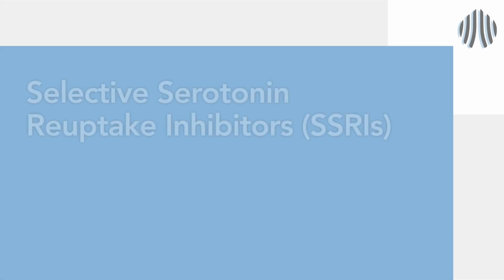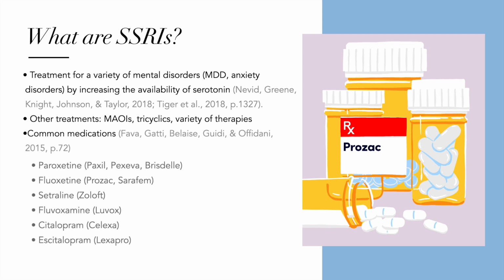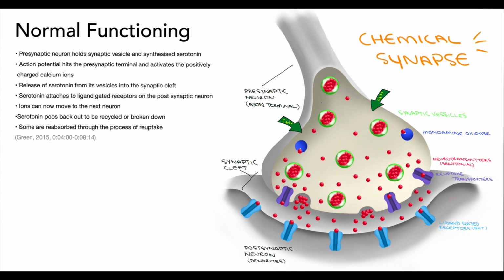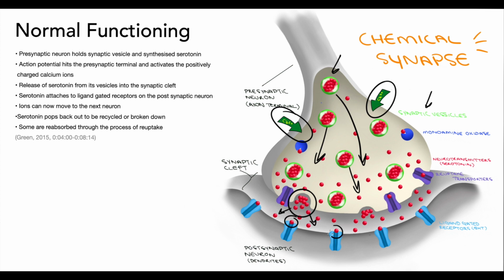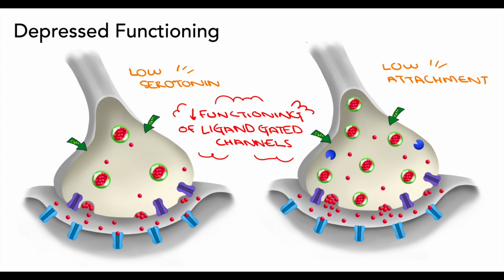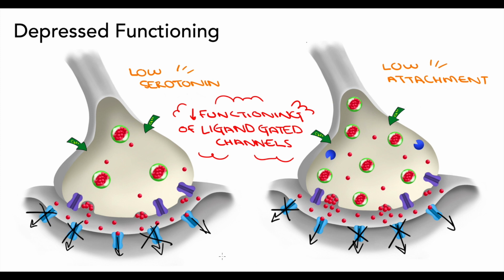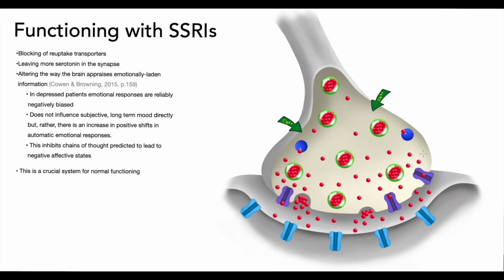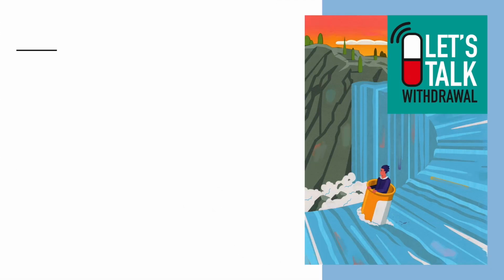Bio Communication Video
Yes my pronunciation of "ligand" is questionable...
- Smith, B.L. (2012, June). Inappropriate prescribing. Monitor on Psychology, 43(6).
- Cowen, P. J., & Browning, M. (2015). What has serotonin to do with depression?. World psychiatry : official journal of the World Psychiatric Association (WPA), 14(2), 158–160.
- Green, H. [CrashCourse]. (2015 March 10). The nervous system, part 3 - synapses!: Crash course a&p #10 [Video]. Youtube. watchv=VitFvNvRIIY&t=4s&ab_channel=CrashCourse.
- Fava, G., Gatti, A., Belaise, C., Guidi, J., & Offidani, E. (2015). Withdrawal symptoms after selective serotonin reuptake inhibitor discontinuation: A systematic review. Psychotherapy and Psychosomatics, 84(2), 72-81. doi:10.2307/48515950
- Nevid, J. S., Greene, B., Knight, L.J., Johnson, P.A., & Taylor, S. (2018). Depressive disorders, bipolar and related disorders, and suicide. In A. Williams, & K. Veevers (Eds.), Essentials of Abnormal Psychology: In a changing world (pp.142-184). North York, ON: Pearson Canada.
- Tiger, M., Varnäs, K., Okubo, Y., & Lundberg, J. (2018). The 5-HT1B receptor - a potential target for antidepressant treatment. Psychopharmacology, 235(5), 1317–1334.